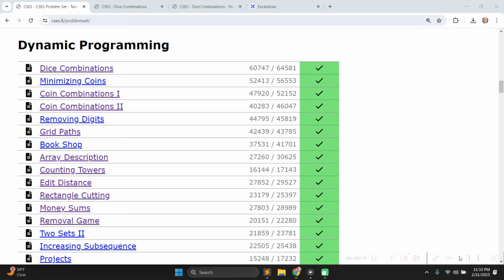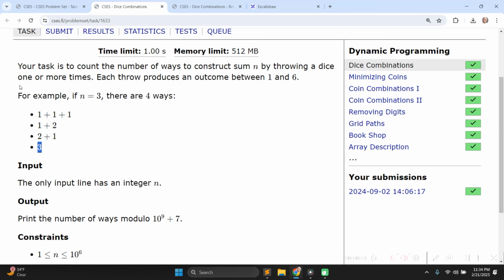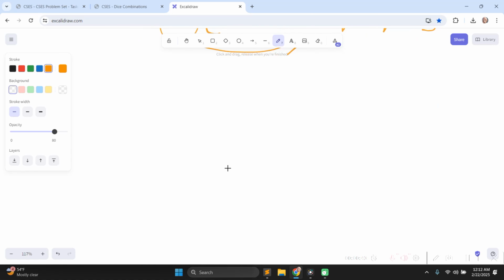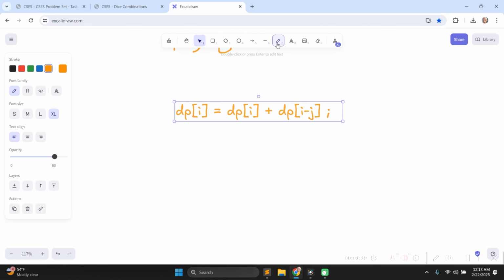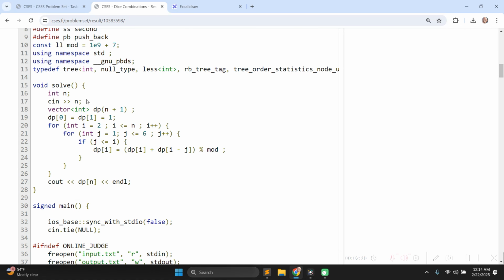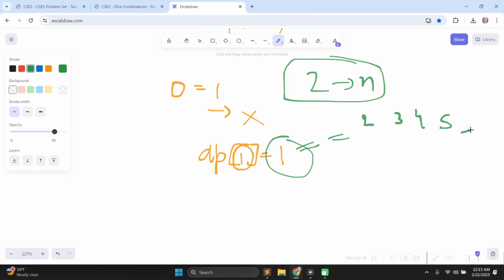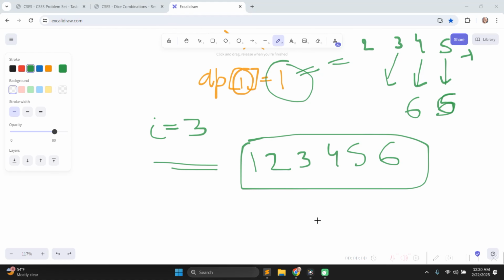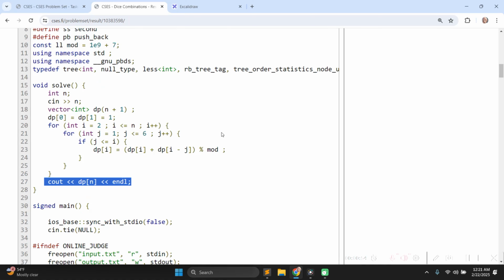CSES Problem Set | Dynamic Programming | Dice Combination | Lecture - 1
Welcome to the first episode of our CSES Dynamic Programming Series! 🎯 In this video, we solve the "Dice Combinations" problem using an optimized DP approach.

🔹 Problem Overview:
Given a set of coins and a target sum, find the number of ways to form the sum using the given coins (each coin can be used multiple times).

🔹 What You’ll Learn:
✅ Breaking it down into a DP state & transition
✅ Implementing the optimized DP solution

💡 This problem is based on the Unbounded Knapsack pattern and is a fundamental DP concept for competitive programming!

📌 Step-by-Step Breakdown
📌 Perfect for Beginners & Intermediate Coders